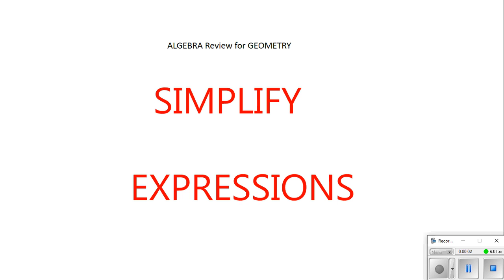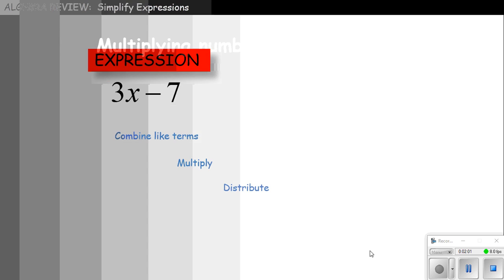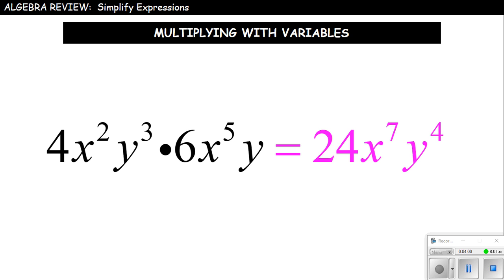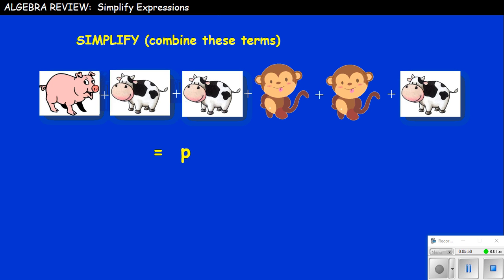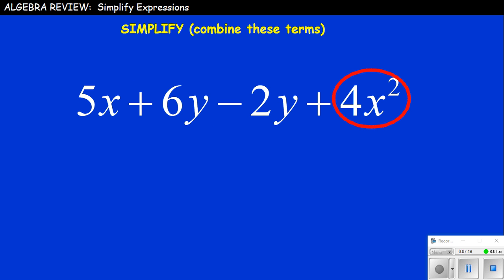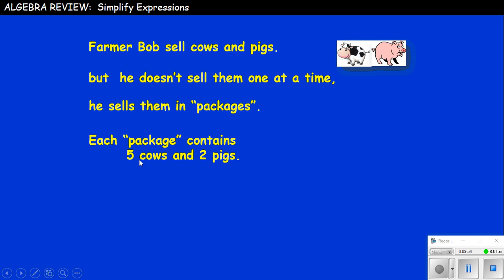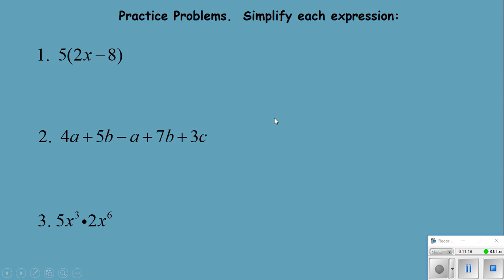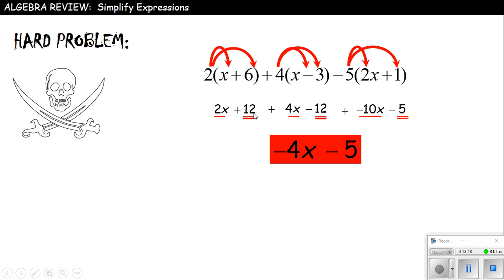1 1 Simplify Expressions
Algebra Simplify Equations